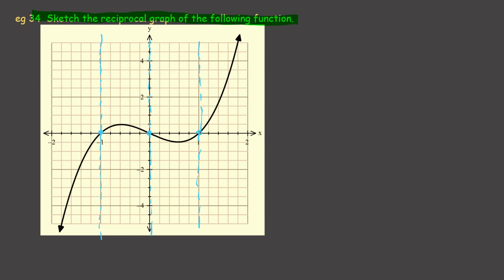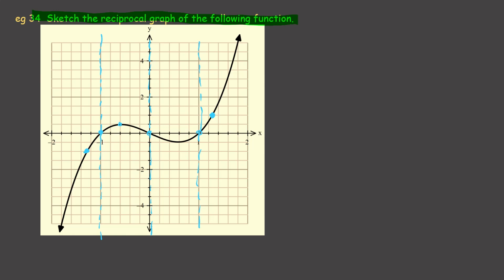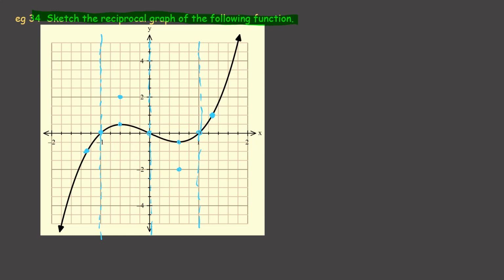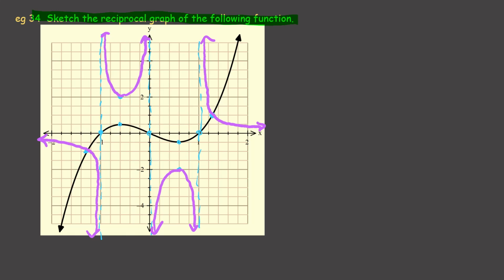Ch 3 Functions Example 34